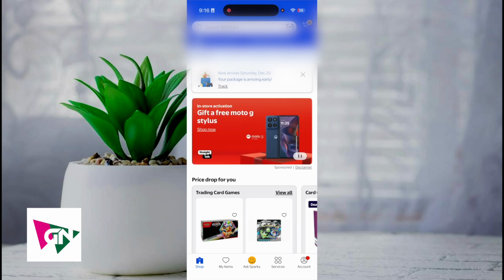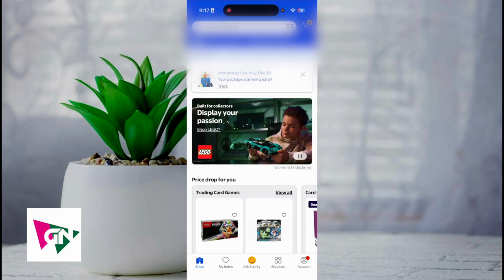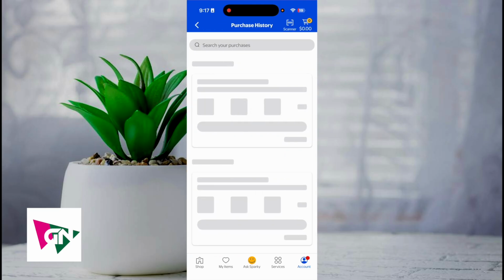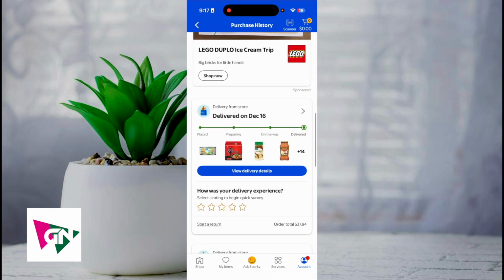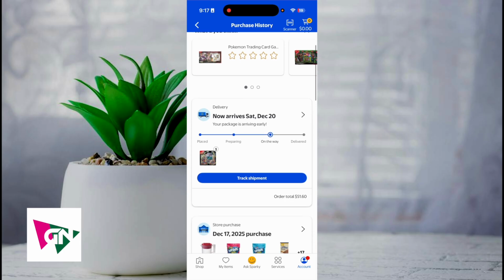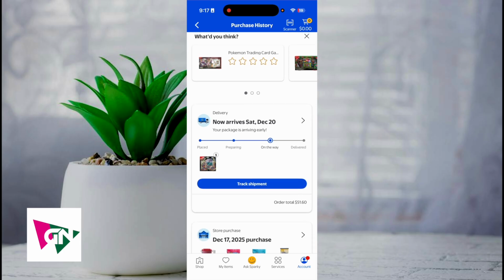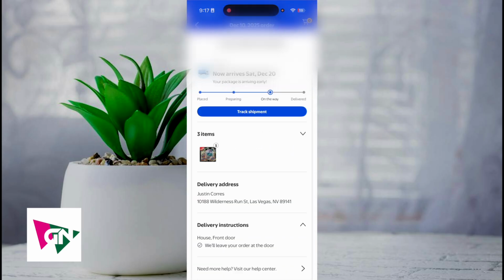How To View Your Purchase History In The Walmart App: Quick & Easy Guide!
Want to keep track of your past Walmart orders? This easy guide shows you how to view your complete purchase history in the Walmart app step by step. Learn how to access order details, track previous items, and download receipts if needed. Perfect for managing returns, budgeting, or keeping a record of your shopping activity.